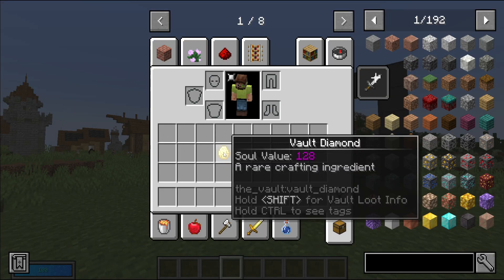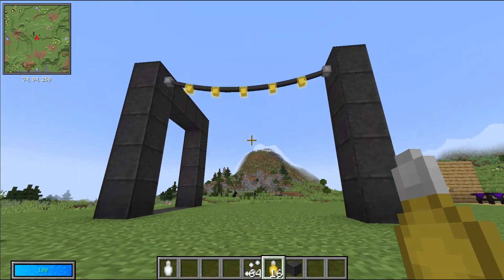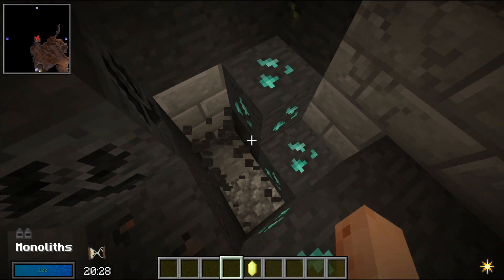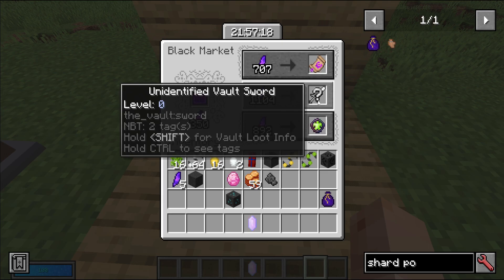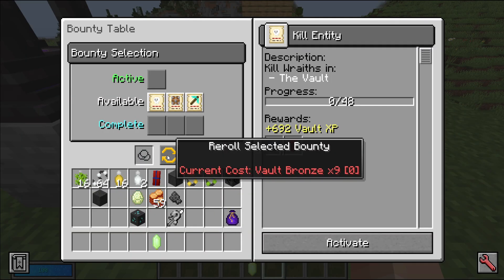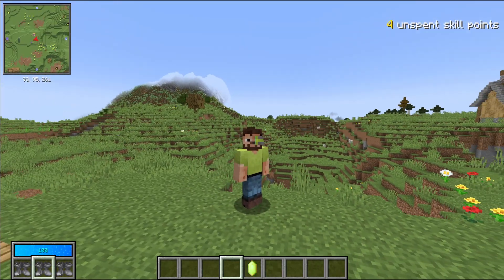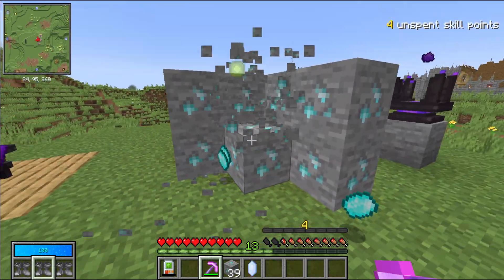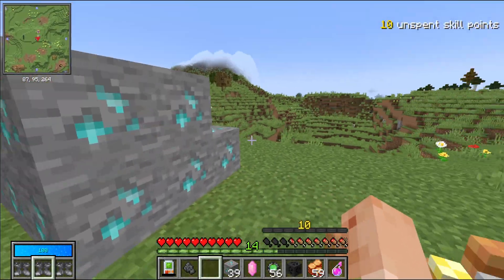Vault Hunters 1.18 - NEW VAULT ROOM! - UPDATE 4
Vault Hunters is a Minecraft Modpack, Vault Hunters 1.18 is for Minecraft 1.18. It aims to bring an RPG element to the game and aims to be a longevity modpack with lots of content.
In this series, iskall shows vault hunters development and updates. These videos are posted every Saturday, granted we do weekly updates.

Vault Hunters 1.18 is a modpack currently in Open ALPHA. It is unique in that it focuses on action rpg style gameplay as well as all the classic Minecraft elements, with over 2.1 billion different chestplates, swords, idols and more, the pack features a never-before-seen depth!

CONTENTS
... tba